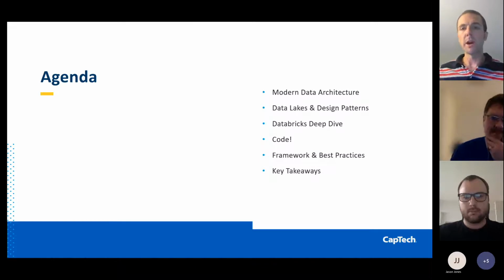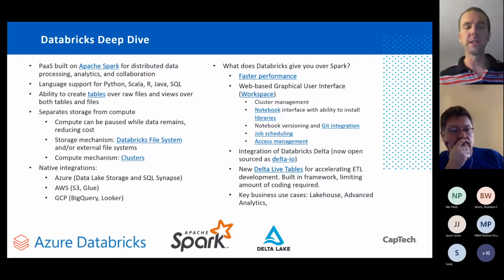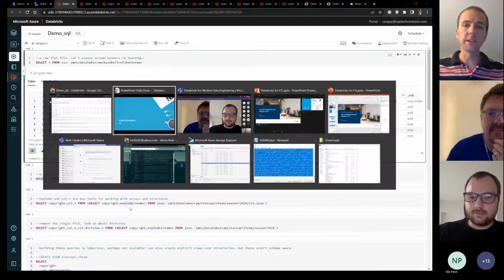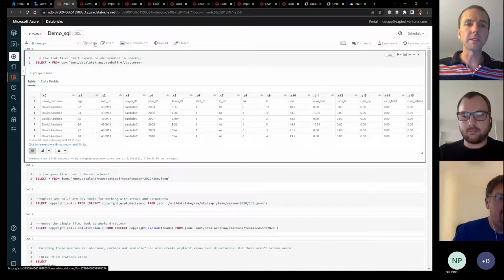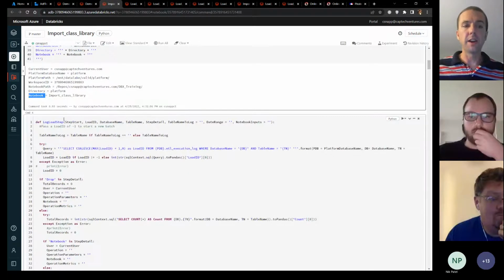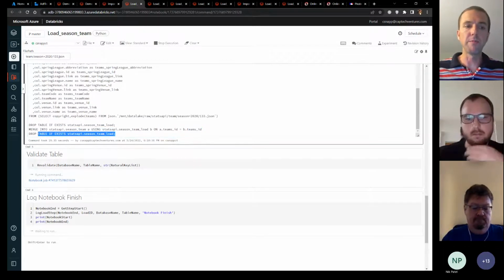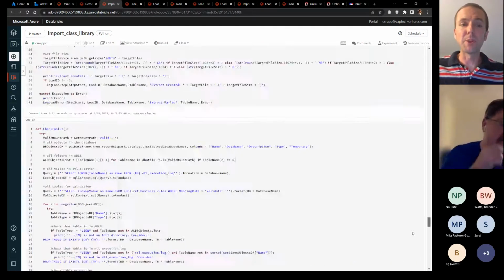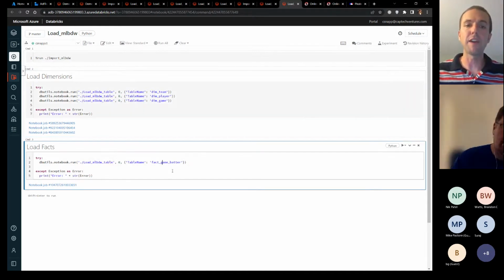Databricks for Modern Data Engineering - Cameron Snapp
Azure Databricks is quickly becoming a core part of many modern cloud platforms. The Apache Spark-based analytics services offers a range of capabilities, largely leveraged for data science. With support for both SQL and Python libraries, data engineers can also use Azure Databricks as a cloud-native ETL tool. In this session, we will explore building a scalable, flexible, reusable framework for running ETL processes in the cloud. We'll show how a typical scenario, loading a Data Warehouse with T-SQL, can be done entirely with Azure Databricks and Data Lake Store. This presentation will focus on Azure Databricks' value proposition for SQL based ETL, its benefits and drawbacks, and other lessons learned while building the framework.